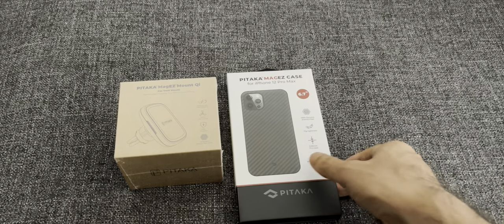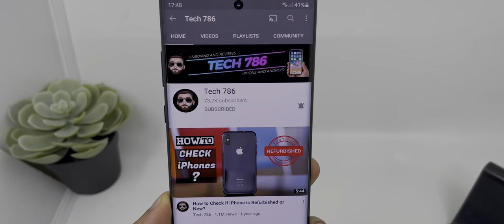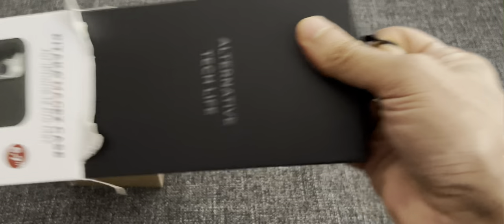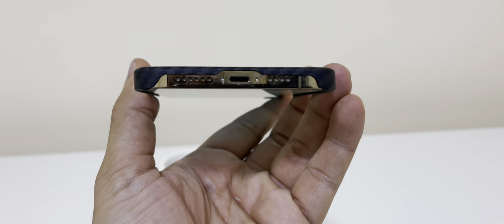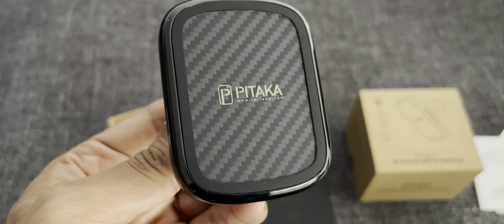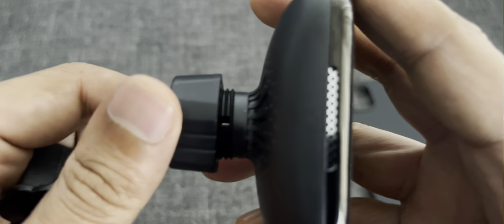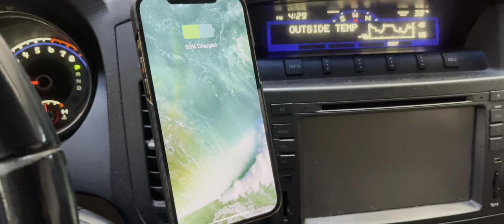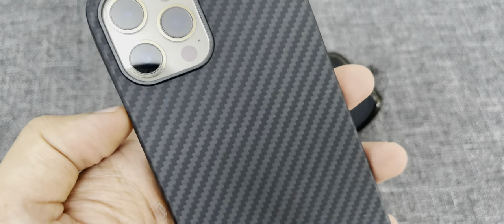iPhone 12 Pro Max Pitaka MagEZ Case and Wireless Charger Car Mount Review!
Pitaka MagEZ Case and Wireless Charger Car Mount Review for iPhone 12 Pro Max!